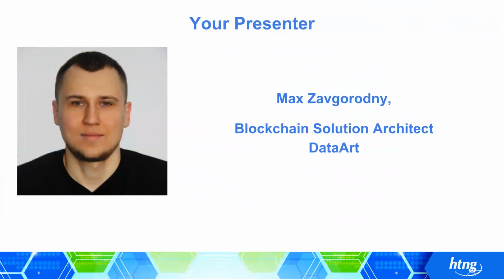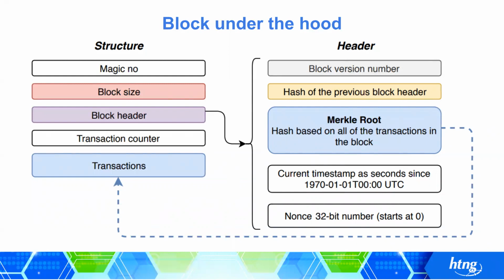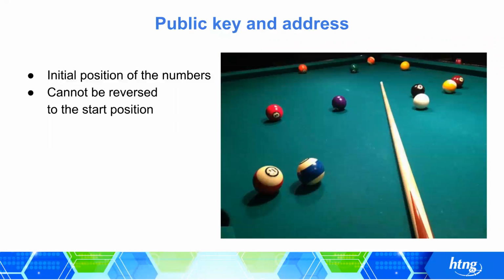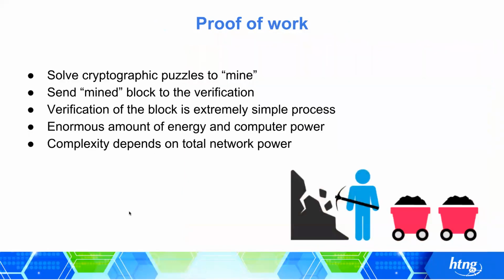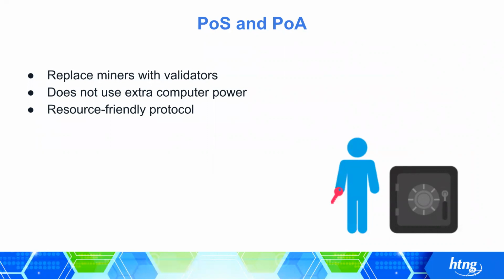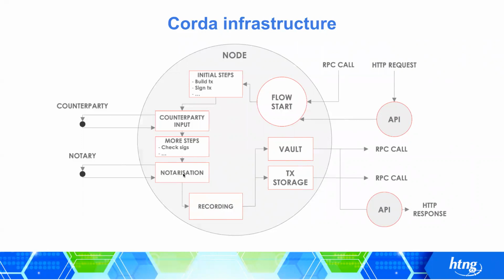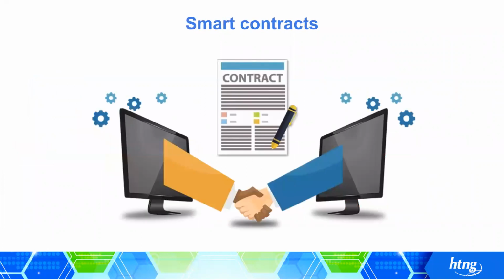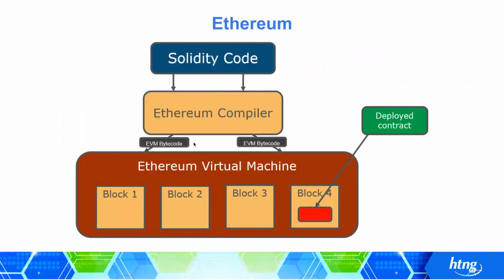HTNG Blockchain Series: How Blockchain Works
This webinar will look past what blockchain is and how it can be used to learn how blockchain actually works. This session is intended to be more technically oriented for those who want to know what happens behind the scenes on various blockchain platforms. Attend this session of HTNG's Blockchain Webinar Series if you are interested in learning what happens when you transact on a blockchain, the various structures of data blocks, how blocks are signed and added to the chain, differences between Proof of Work and Proof of Stake, or to learn what a Smart Contract is.

Presenter:
- Maxim Zavgorodny, Solutions Architect, DataArt